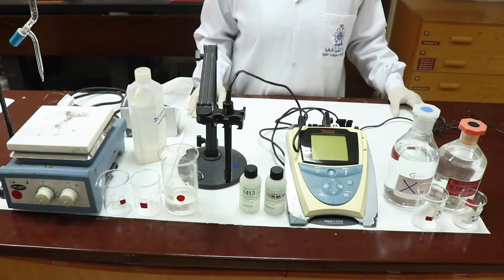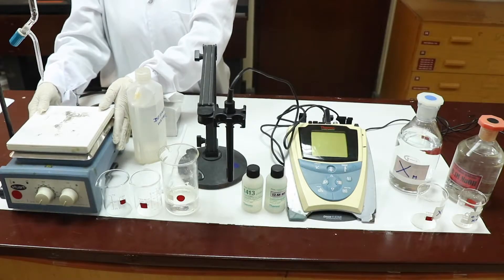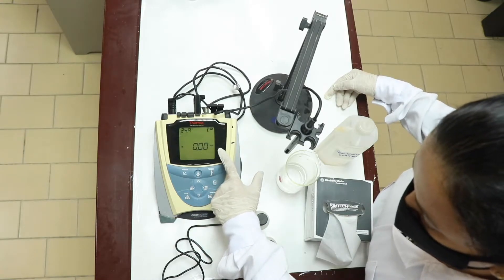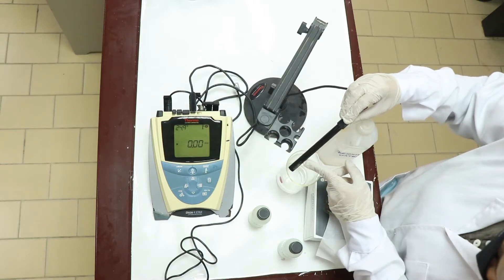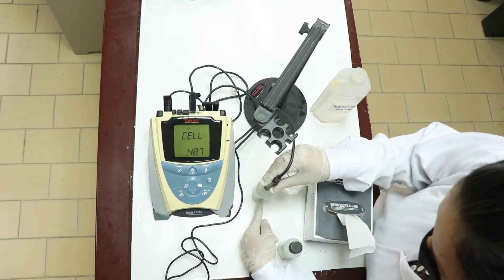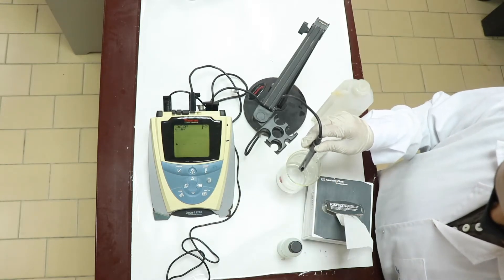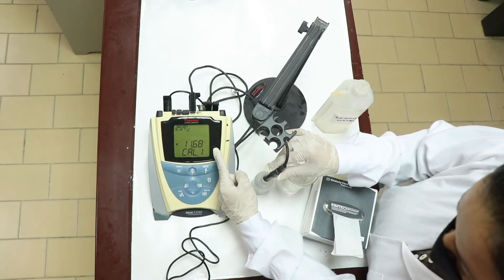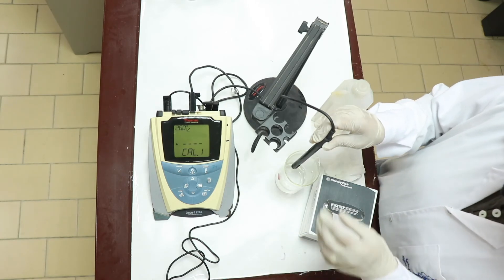Calibration of conductivity meter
This video demonstrates how to calibrate a given conduvtivity meter to read the conductivity of solutions